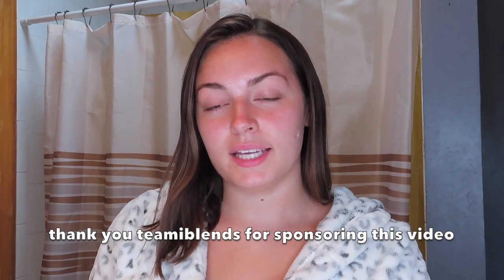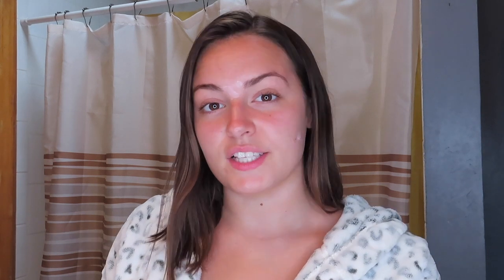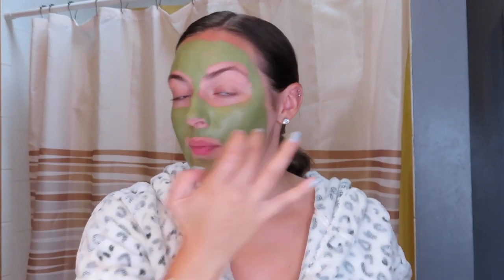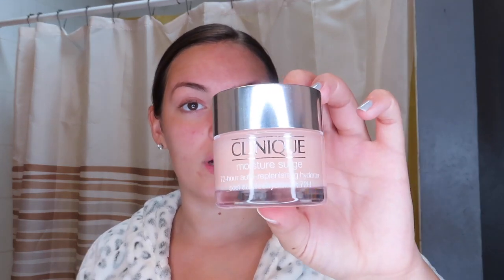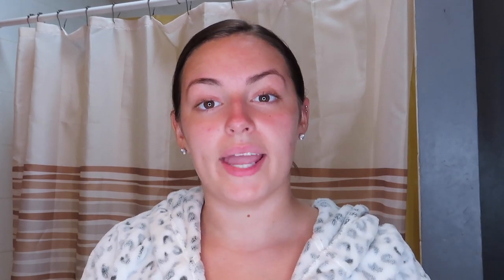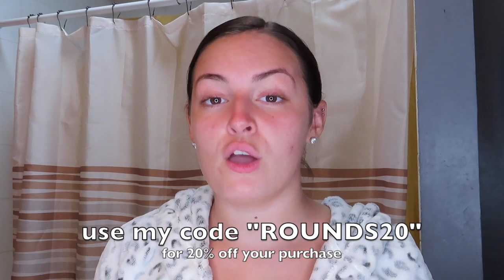MY GLOWY EVERYDAY SKINCARE ROUTINE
hi babes! for today’s video I showed you my everyday skincare routine to achieve that perfect glowy skin.

poshmark:@danielleroundss